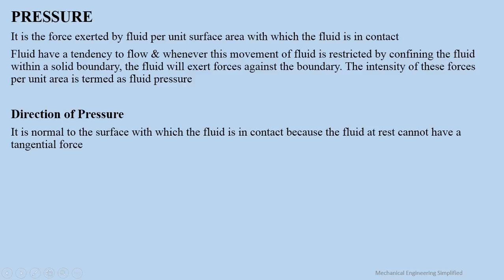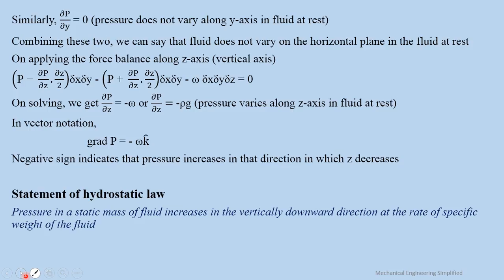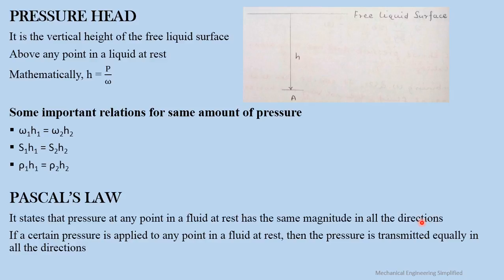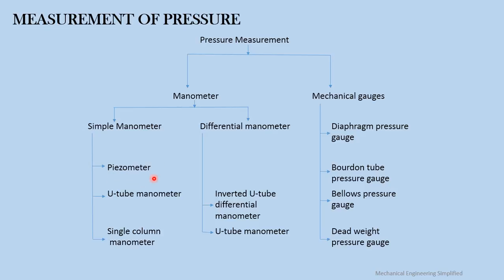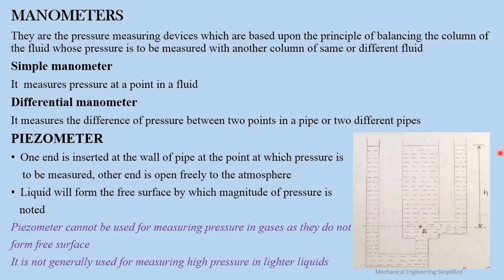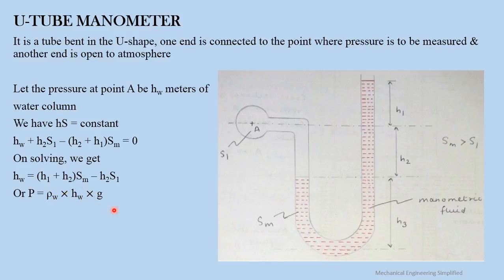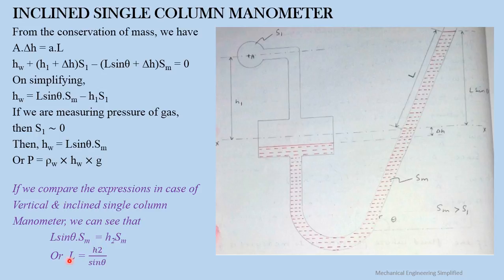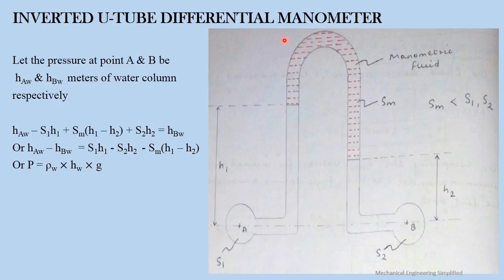Fluid Mechanics-Lecture-3_Pressure & Its Measurement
00:14 What is Pressure?
01:32 Direction of Pressure
02:12 Hydrostatic Law (Variation of pressure in fluid at rest)
06:55 Statement of Hydrostatic Law
07:25 Pressure Head
08:35 Pascal's Law
09:55 Atmospheric Pressure, Absolute Pressure, Gauge pressure and Vacuum Pressure.
10:13 Unit of pressure
12:43 Measurement of pressure
15:09 Manometers
15:38 Piezometers
18:40 U-Tube Manometers
23:24 Single column Manometers
25:34 Inclined Single column Manometers
27:50 U-Tube Differential  Manometers
28:58 Inverted U-Tube Differential  Manometers

This lecture series is presented by Ookul - Foundation to Apex.
It covers all basic details about Fluid Mechanics. A must watch for all Mechanical Engineering learners